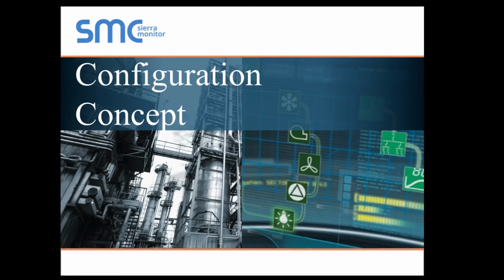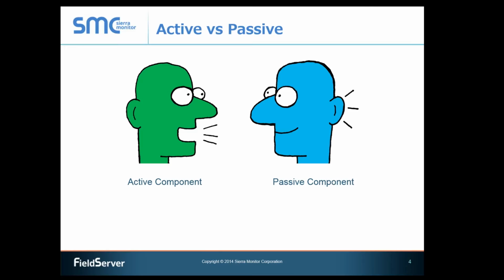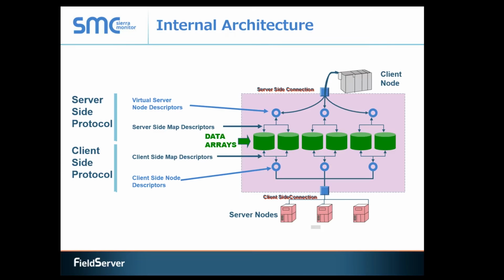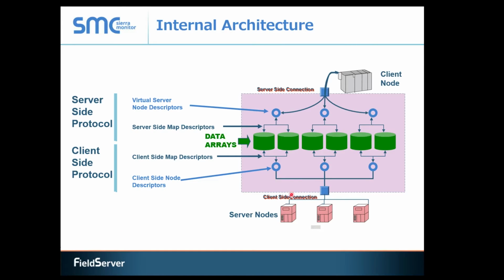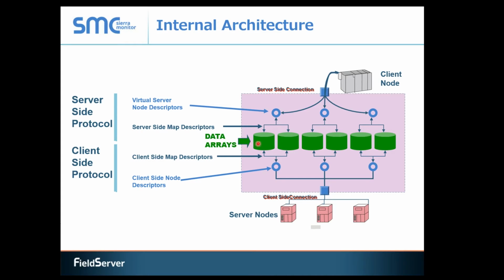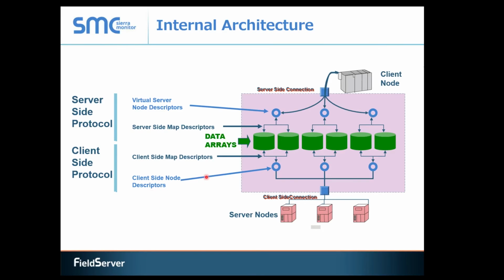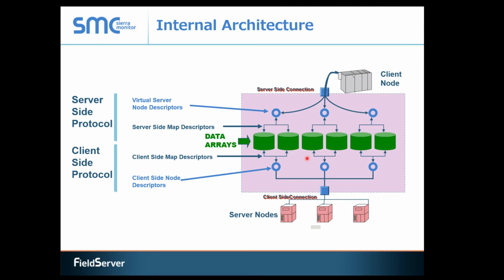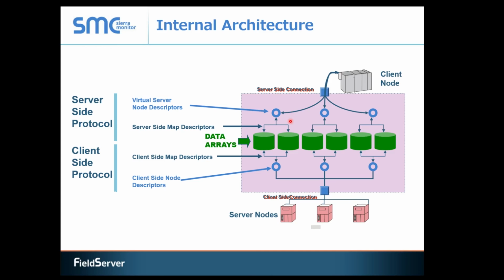FieldServer QuickStart Session Three: Configuration Concept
Session Three provides an overview of FieldServer configuration.